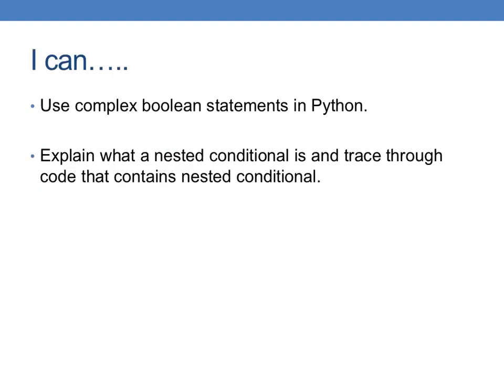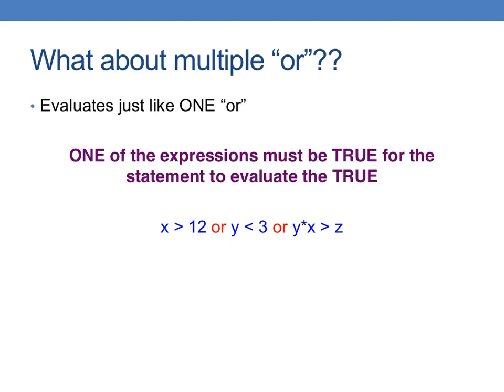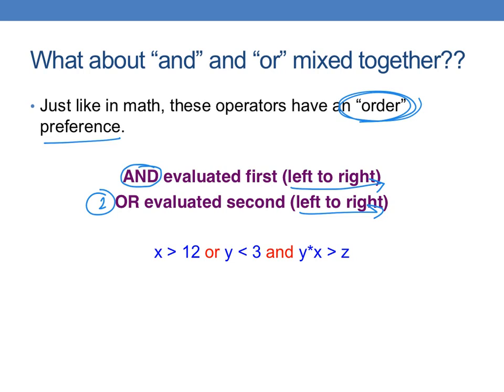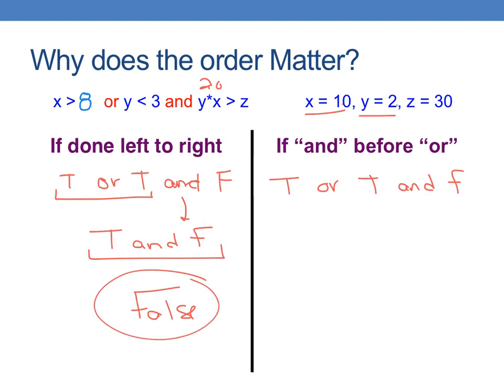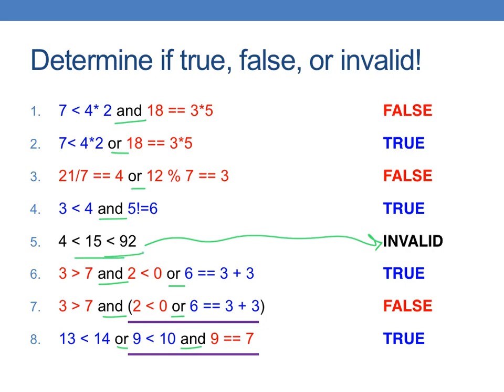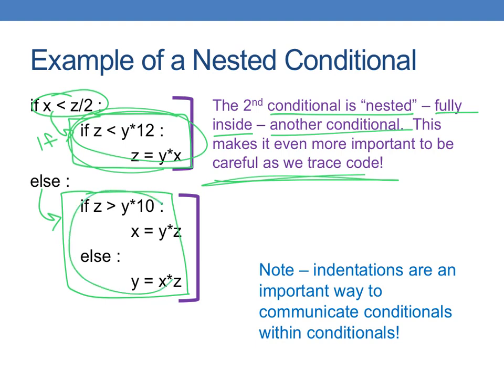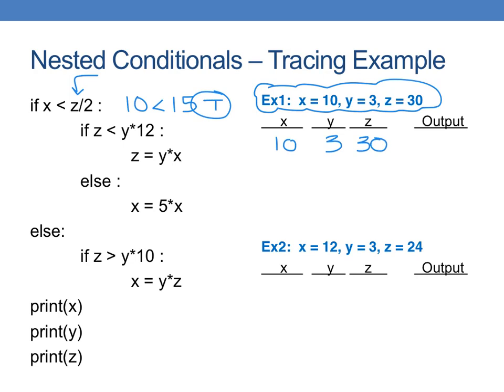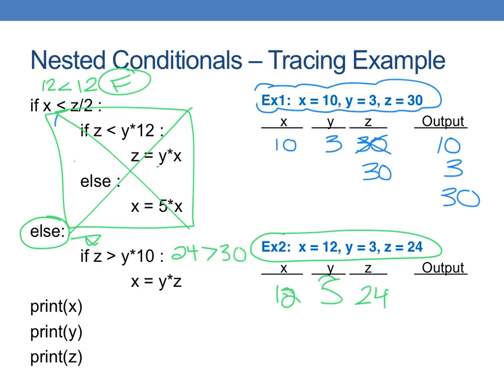CS In Python - Unit 3 Video 6A - Advanced Complex Conditionals and Nested Loops